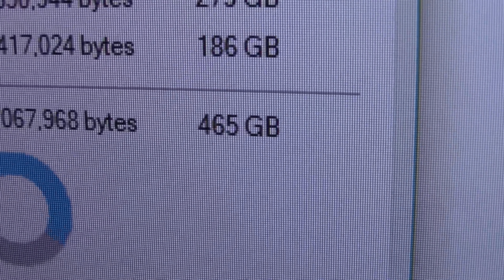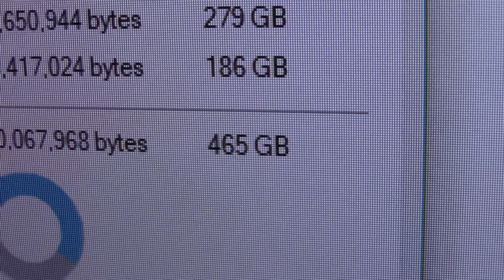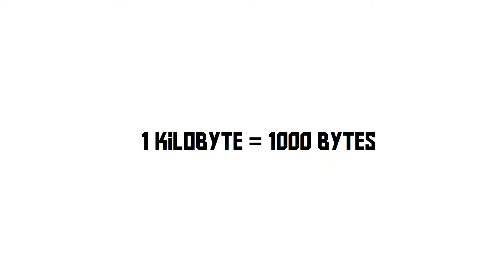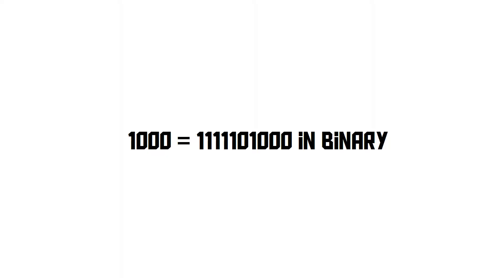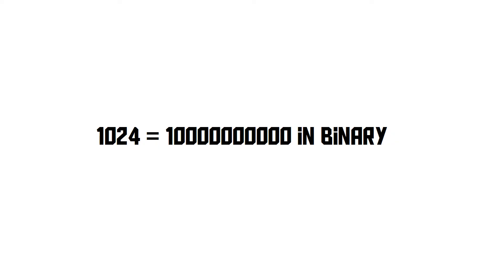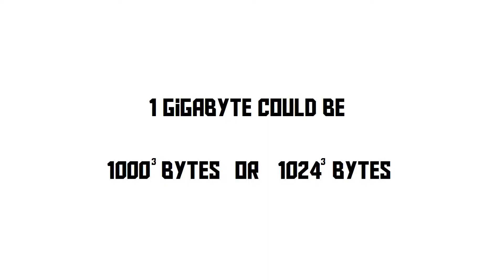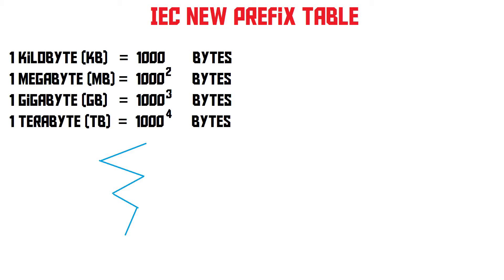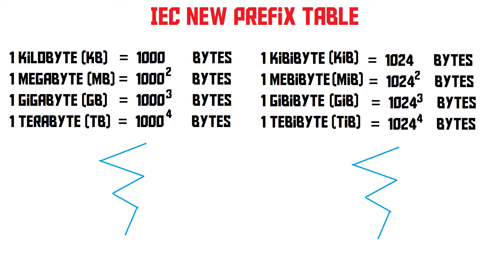A kilobyte does not equal 1024 bytes (AKIO TV)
Let's take a look at prefixes, and how they really work.